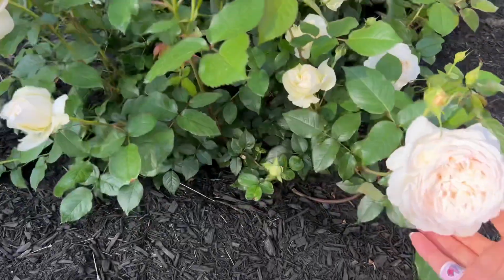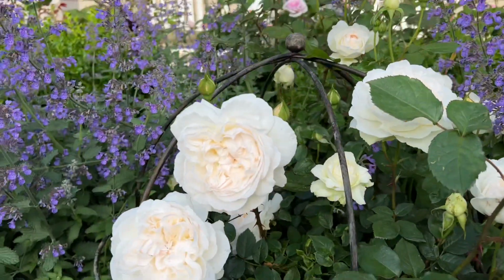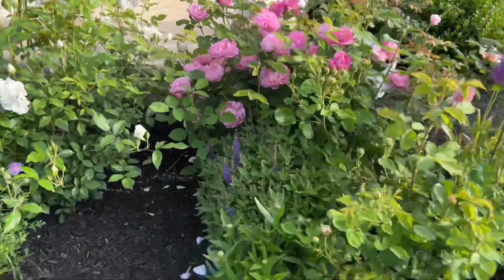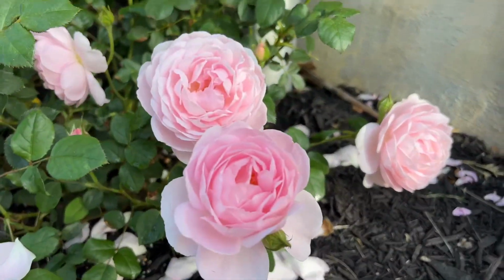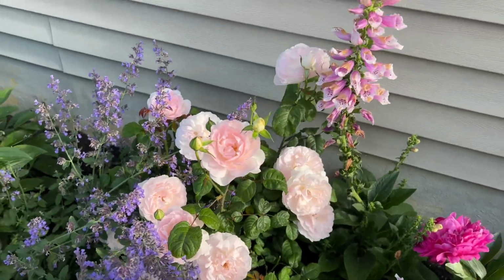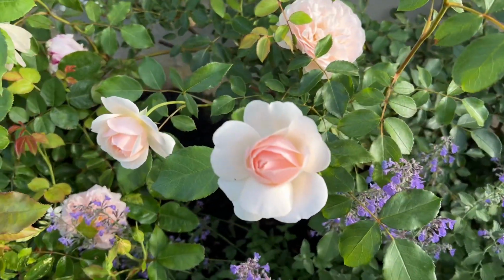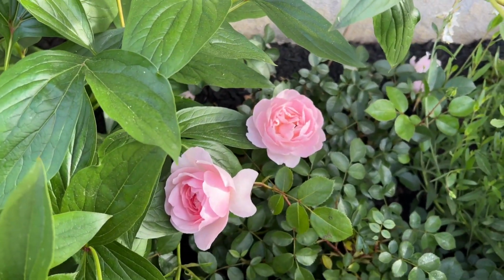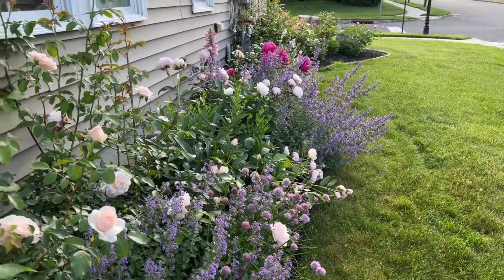My David Austin Roses and Peonies garden!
Sharing my front garden with beautiful David Austin roses, peonies, Gaura, catmint, boxwoods and other perennials. I garden in New Jersey zone 7A. The border gets full sun! Hope you enjoy!